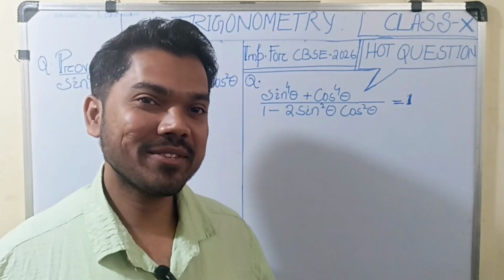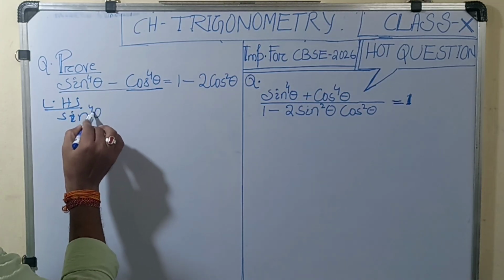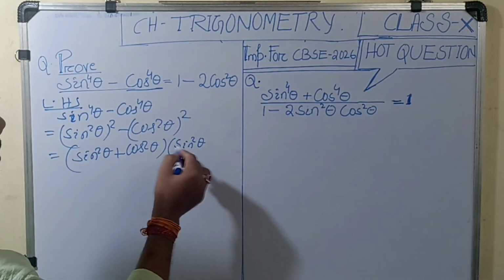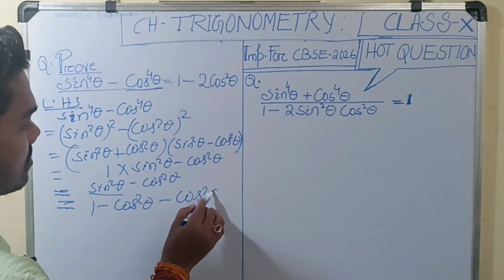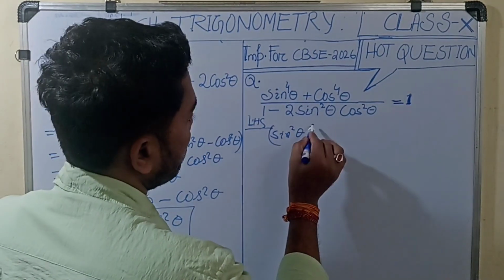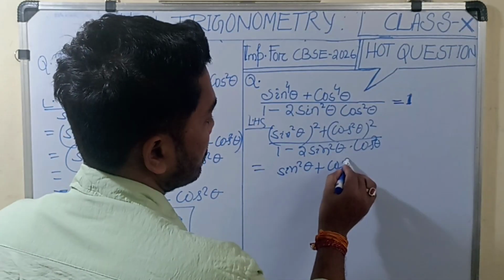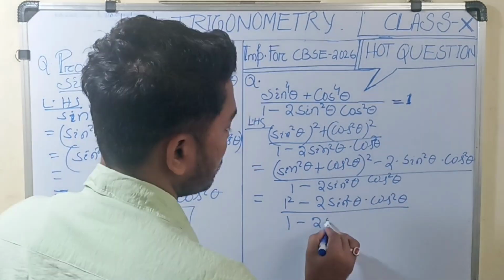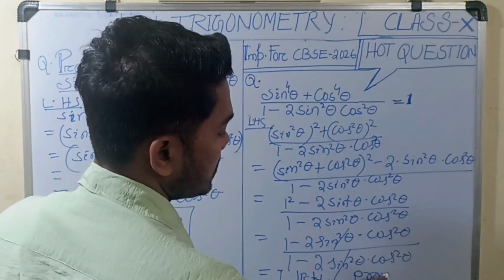Trigonometry Identity Proofs | Class 10 Maths | CBSE 2027 Important Questions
Struggling with Trigonometry identities? In this video, we tackle two "Higher Order Thinking" (HOT) questions that are highly likely to appear in your CBSE Class 10 Board Exams for 2027!
​Trigonometry can be one of the highest-scoring chapters if you know the right steps. We will break down these two complex proofs step-by-step so you never forget the logic behind them.